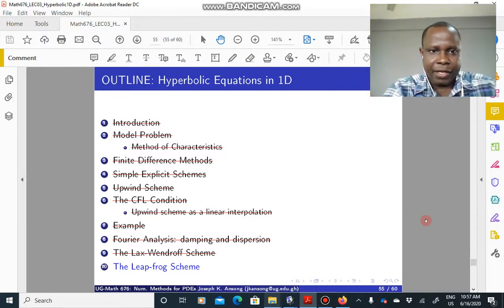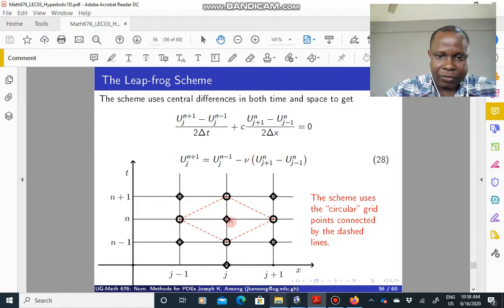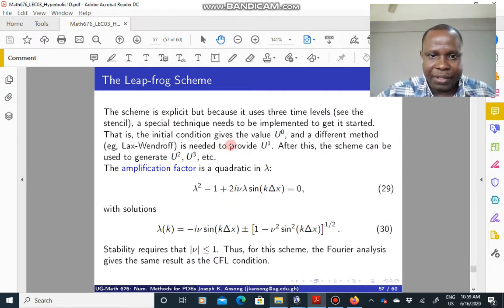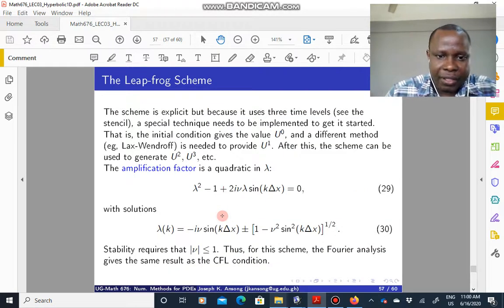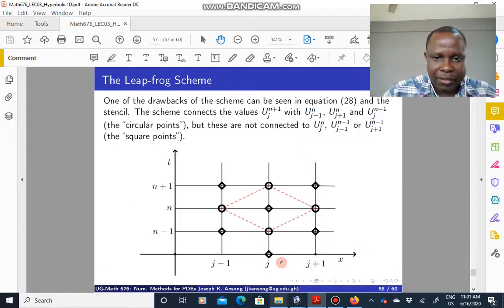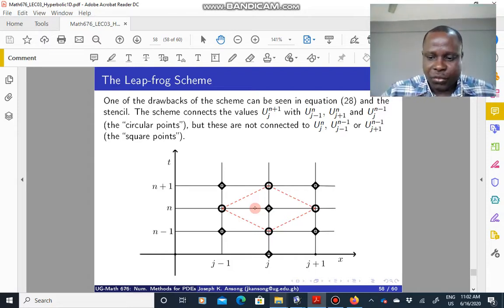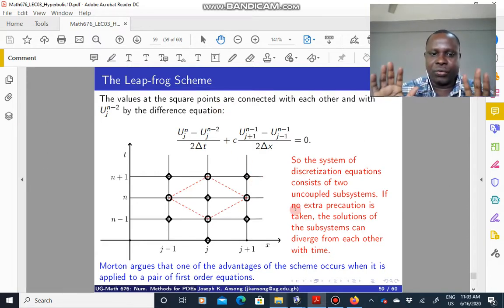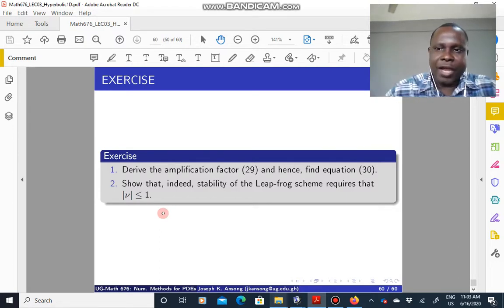Math676 LEC18 The Leap Frog Scheme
This lecture discusses the Leap Frog scheme for solving the simple 1D advection equation.